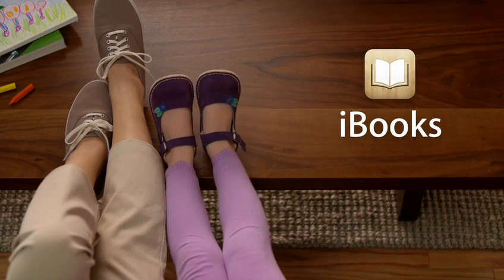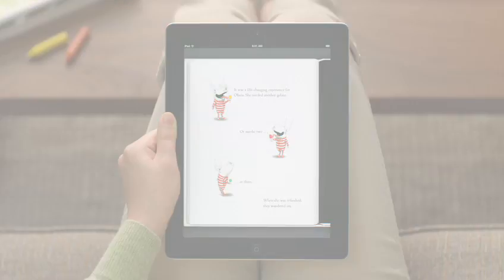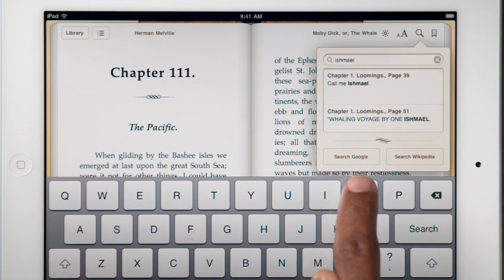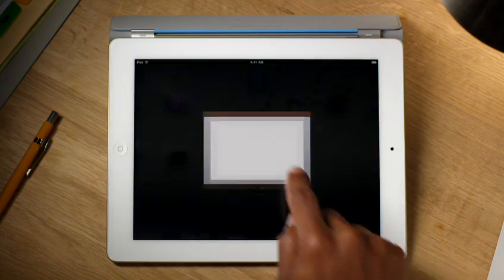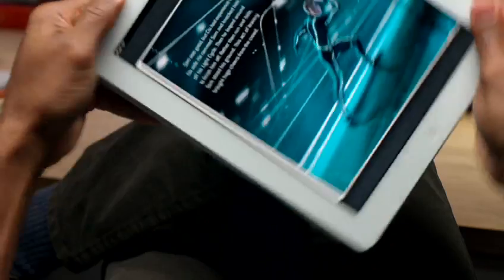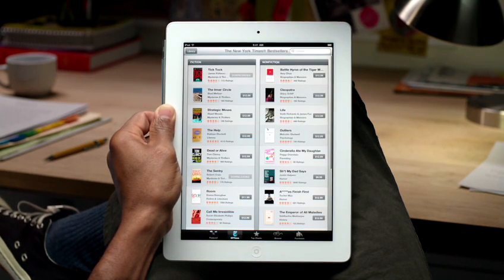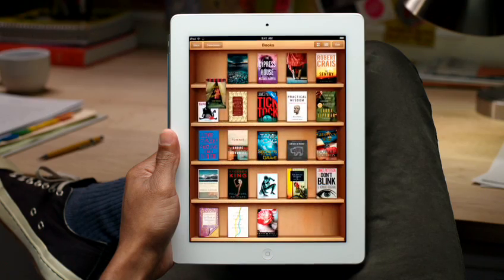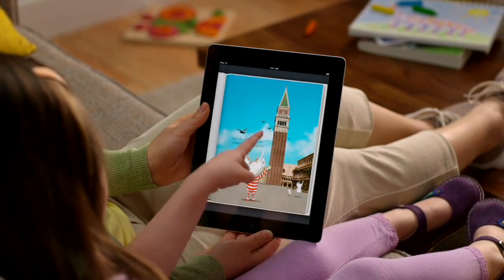Apple Ipad 2 Guide Tour Ibooks HD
Things come alive on the stunning 9.7-inch widescreen LED Multi-Touch display of the Apple iPad 2. The built-in dual-core A5 chip in this Wi-Fi iPad facilitates high-end gaming, surfing and overall performance. Gaming is at a vivid high with up to nine times the graphics performance on this 16GB Apple iPad. Capture immaculate shots in HD with the 0.7 MP front camera of this Wi-Fi iPad, while the secondary 0.3 MP VGA Camera lets you enjoy FaceTime video calling. For an enhanced movie-watching experience, play all your iPad's digital content wirelessly on HDTV and speakers using AirPlay. Weighing a mere 607g, with an amazing 10-hour battery life, Bluetooth 2.1 + EDR technology and more, this Apple iPad 2 is here to become another extension of you.